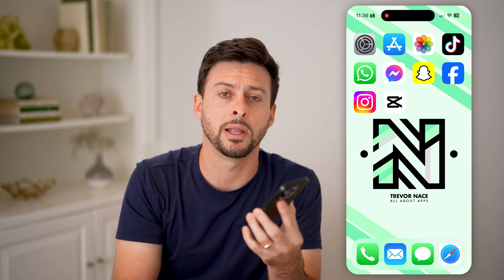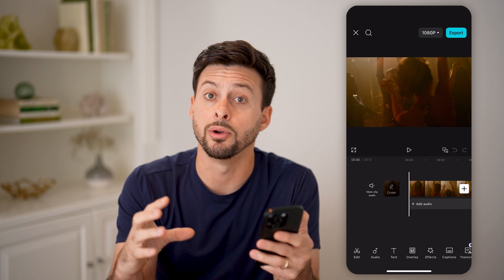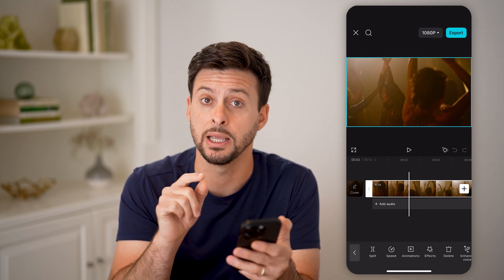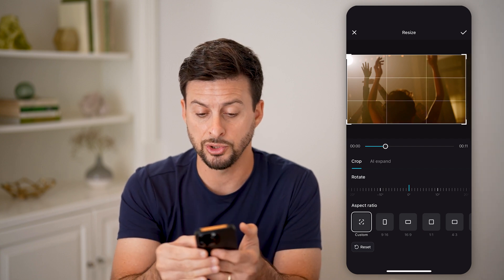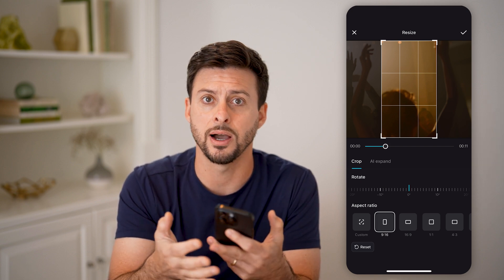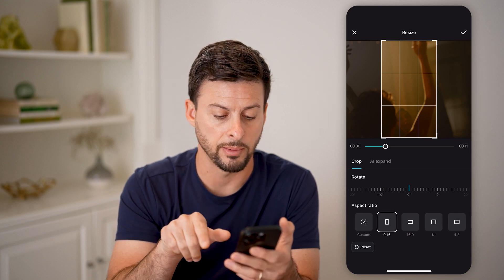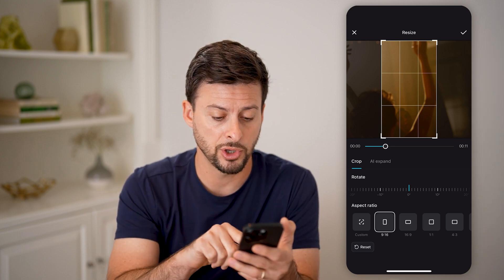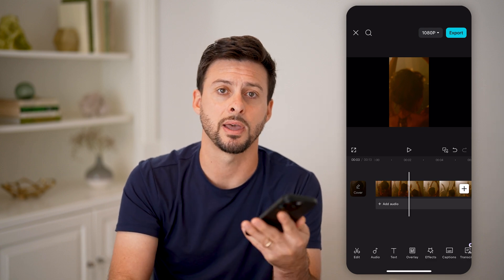How To Crop A Video In CapCut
Here's how to crop a video in CapCut so you can adjust the aspect ratio of a recording for different social media formats.